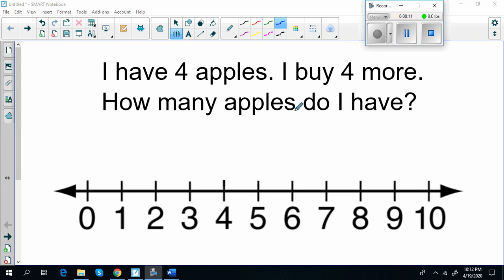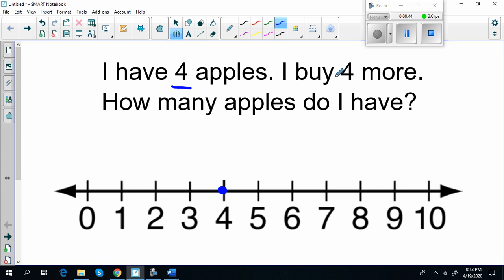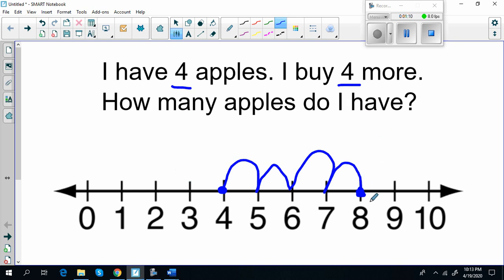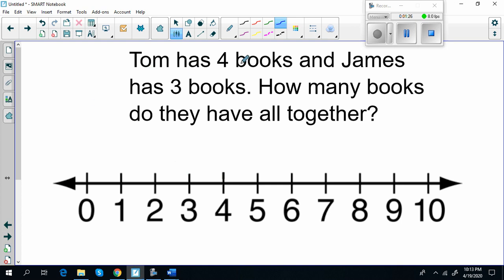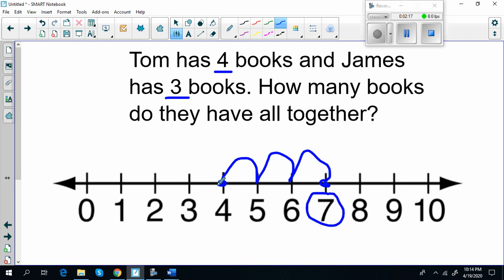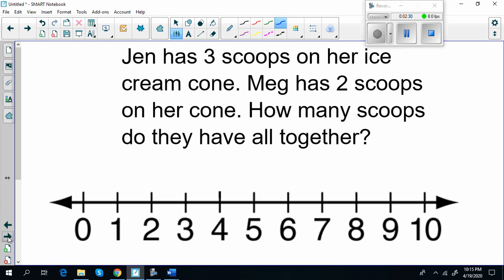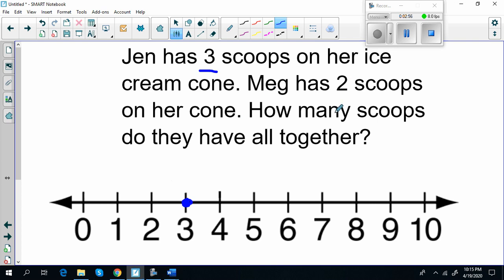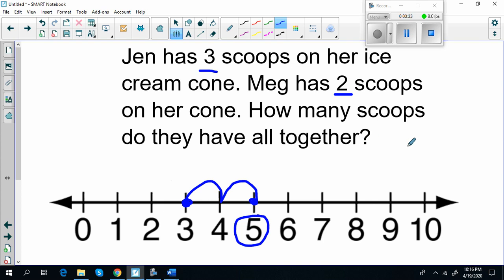Ms Rowe Models Addition Story Problems Using a Number Line